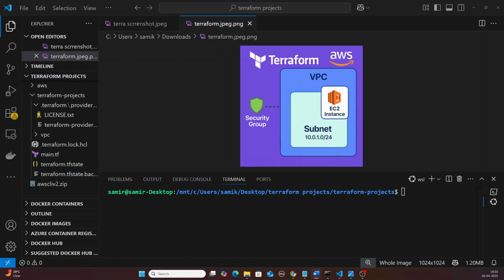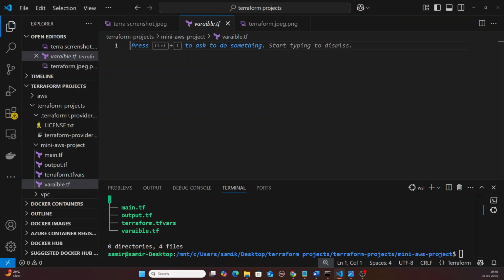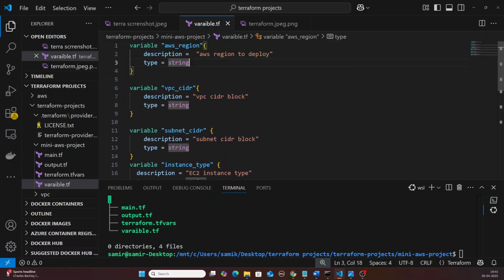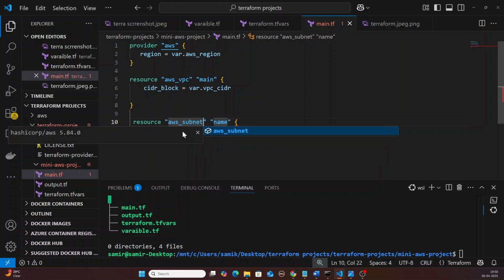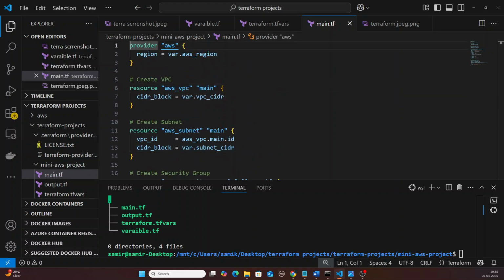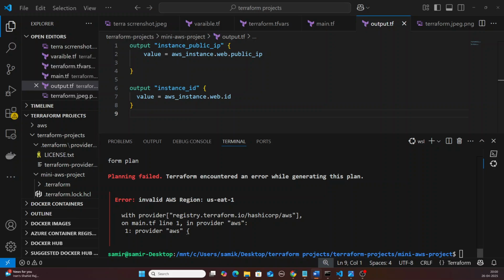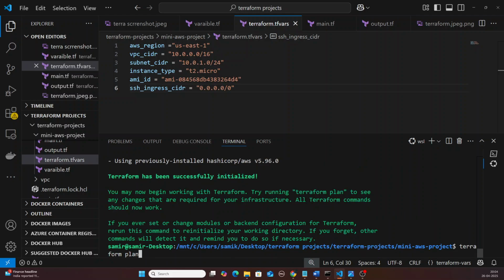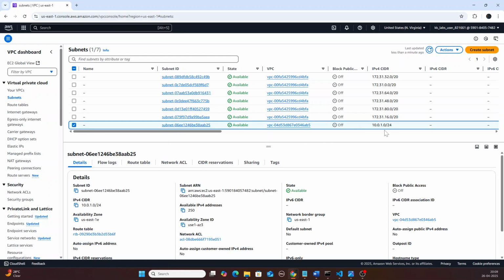create VPC, Subnet, Security Group, and EC2 with Terraform